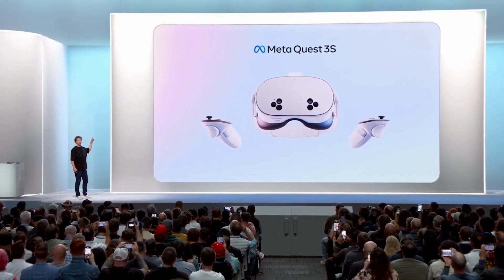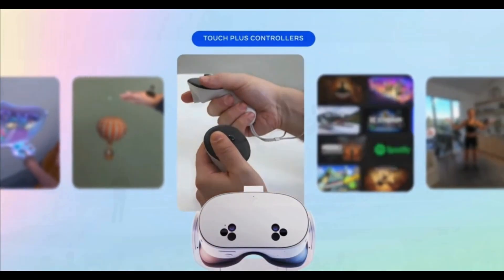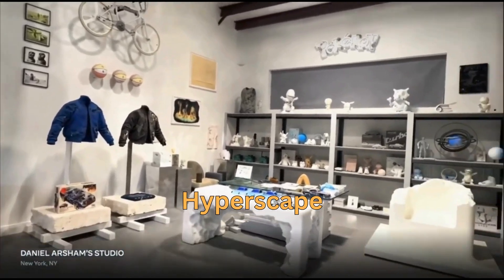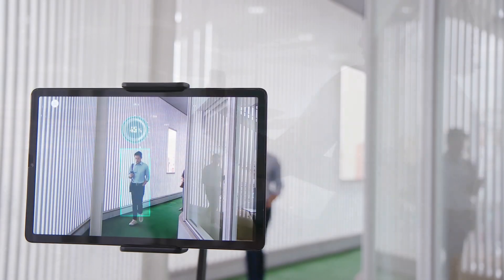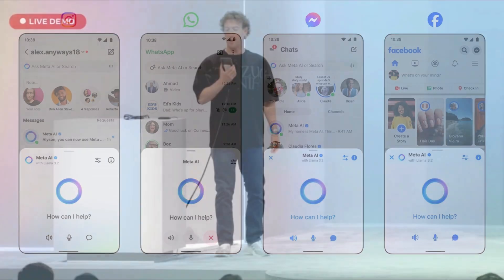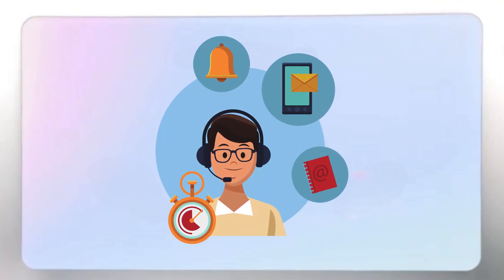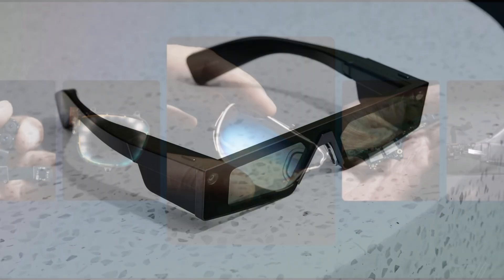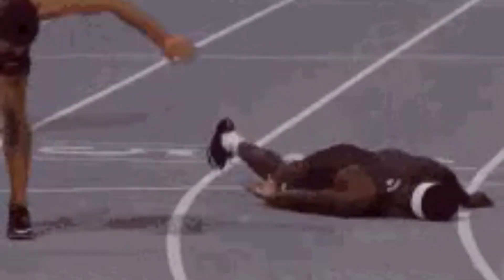Meta's STUNNING New Tech Revolutionizes Virtual Reality!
Meta just blew our minds at Meta Connect 2024, and we're breaking down every groundbreaking announcement!
Will Apple, Google and Amazon have a comeback?
 From the new Meta Quest 3S headset, with incredible mixed reality features, to the reveal of Orion AR glasses that bring us closer to the future of tech, this event was packed with game-changing reveals.

Ever wondered what it's like to interact with AI in the voice of John Cena or Dame Judi Dench? Well, now you can! Meta has added celebrity voices to its AI, and they’ve upgraded their Ray-Ban Meta smart glasses for real-time AI video processing, live translations, and more. But it doesn’t stop there – we’re also diving into Meta’s Llama 3.2, the new open-source AI model that can process both images and text, allowing for a whole new range of AI applications.

You'll also get an inside look at the Batman: Arkham Shadow VR game coming to Quest 3, and trust me, the gameplay is next level! Whether you're into virtual reality, augmented reality, or just curious about AI, this video covers it all.

We’ll also unpack the bigger picture: how Meta’s vision for AR and AI is shaping the future of communication, entertainment, and everyday life. There’s no shortage of surprises, and you won't want to miss how Meta’s Orion glasses could one day replace your smartphone.

Want to see it all in action? Watch the live demos, check out the product details, and get a glimpse of what’s coming next in tech. Hit play, and let’s explore the future together!

Key Highlights:
- Meta Quest 3S: High-quality mixed reality at an affordable price.
- Orion AR Glasses: The future of augmented reality.
- Meta AI with celebrity voices: John Cena, Awkwafina, and more!
- Llama 3.2: Meta’s latest open-source AI model that processes images and text.
- Ray-Ban Meta smart glasses: Real-time AI video, live translation, and music integration.
- Exclusive games: Batman: Arkham Shadow and more for Quest 3 users.